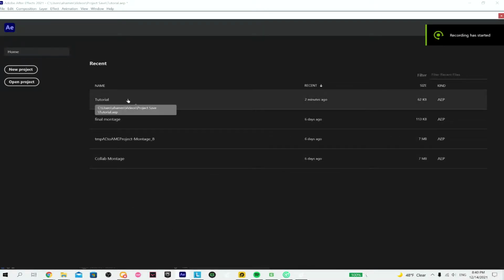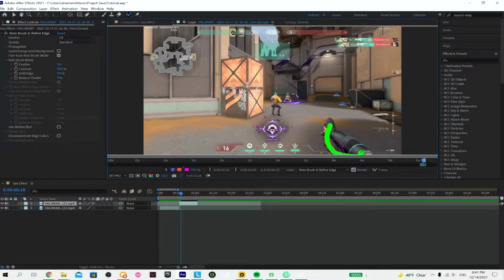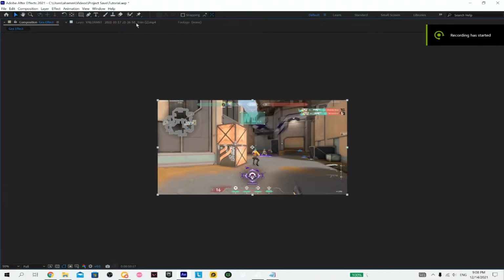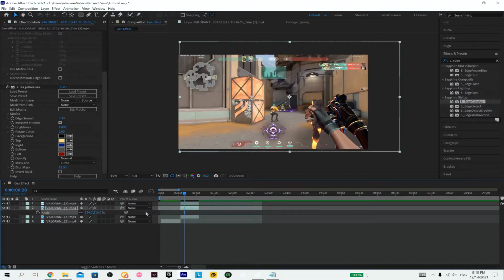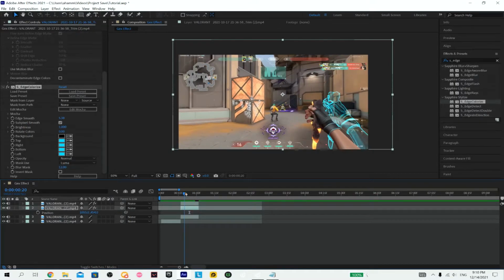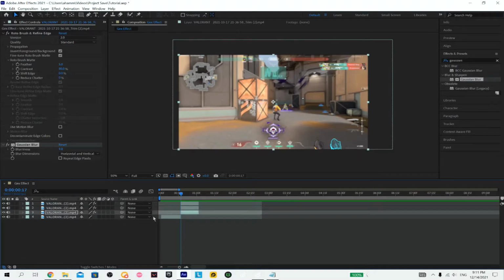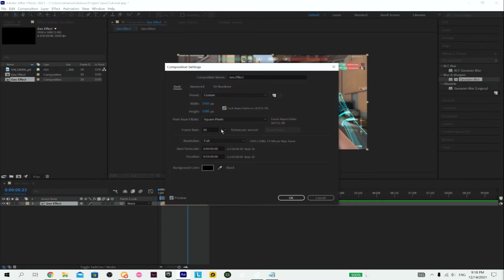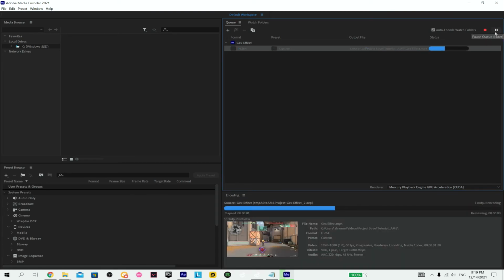Make This Effect in After Effects! (Gex Effect) | Edit Like Cjaiye, Ladiff, Rzca, Rufflz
After Effects tutorial for Gex Effect :) Looks really clean in montages
Crap Microphone as usual LOL

Chapters:
0:00 Sapphire Plugin
0:14 Effect Showcase
0:25 Starting the Project
1:00 Intro to Rotobrushing
2:25 Applying the effect
6:55 How to Export